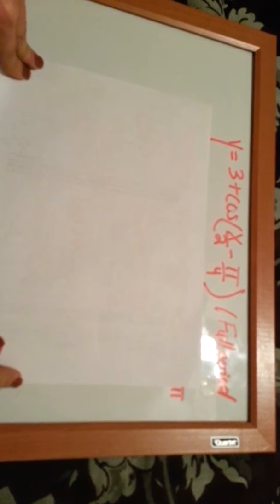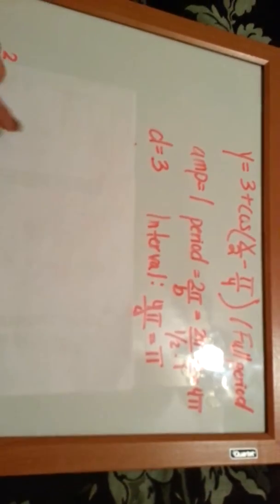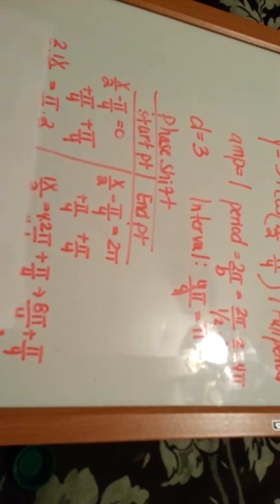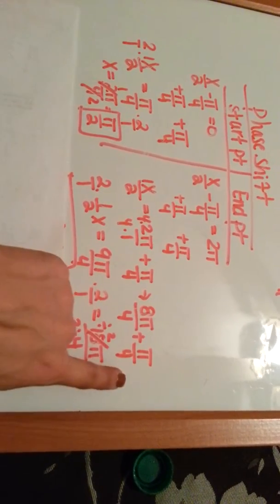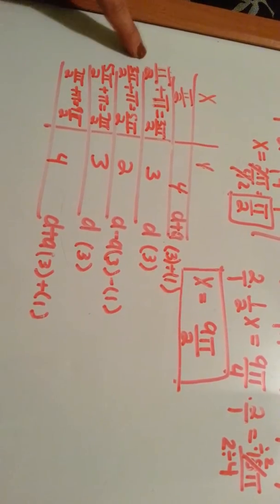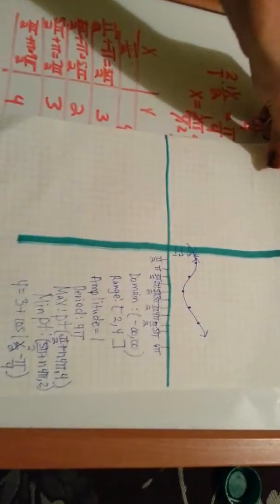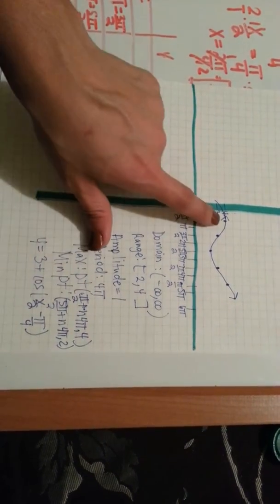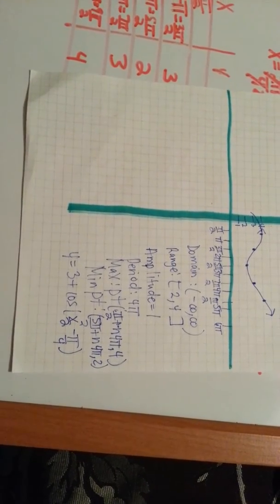Graphing Trigonometric functions Part 2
Graphing sine, cosine, tangent